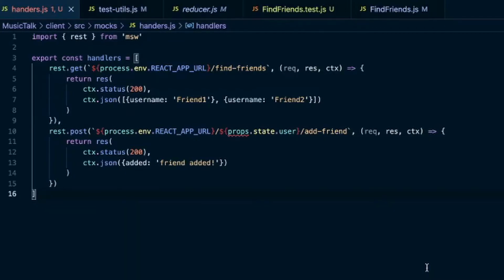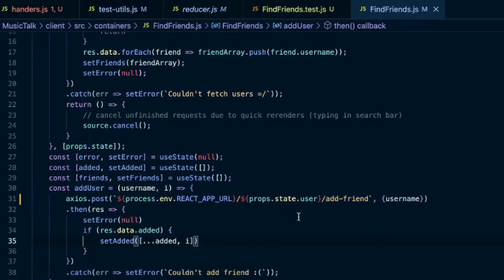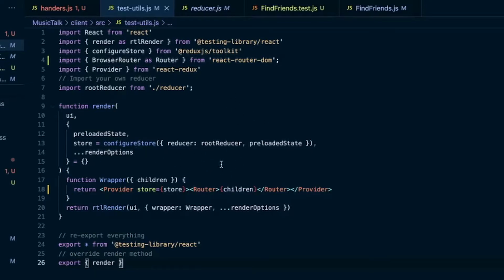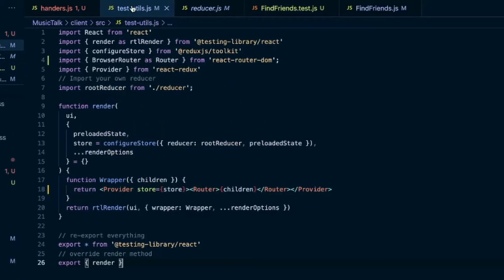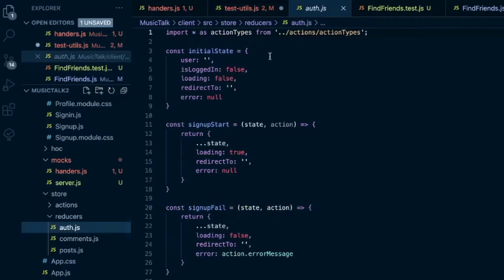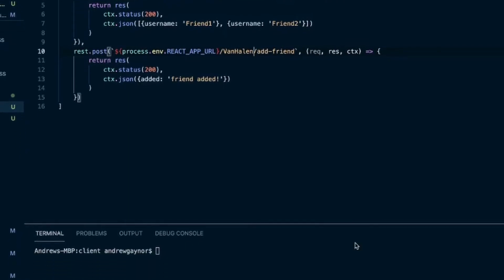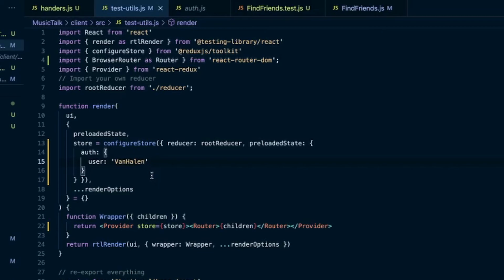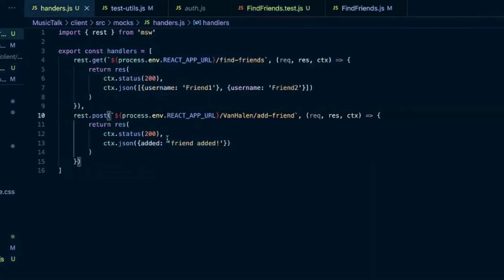Handling State - React Testing Library - Redux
Handling state in React Testing Library with Redux can be confusing. I attempt to clear that up for you here :)

-Andrew